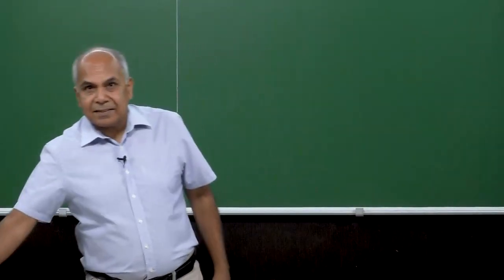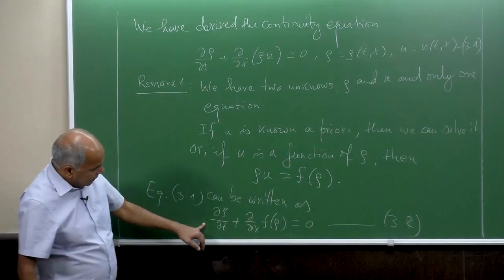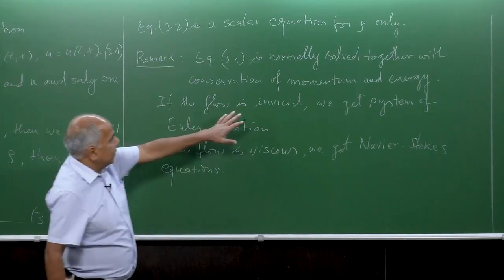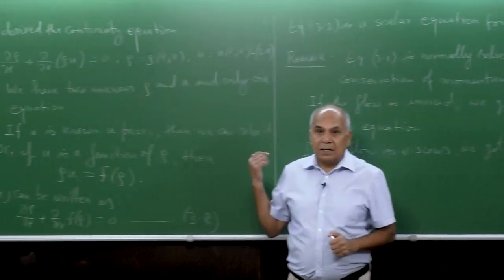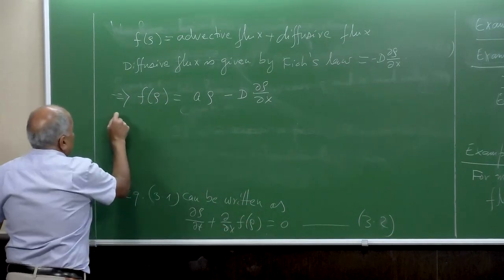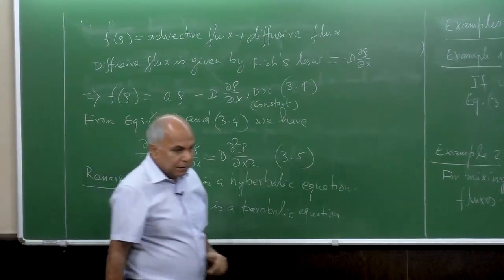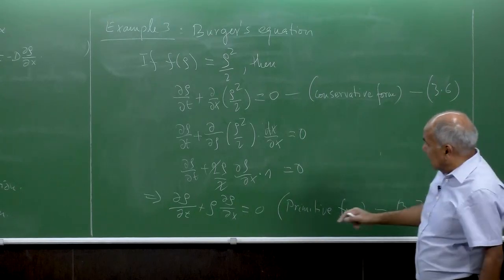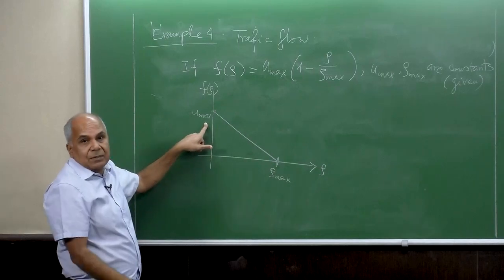Examples of scalar conservation laws